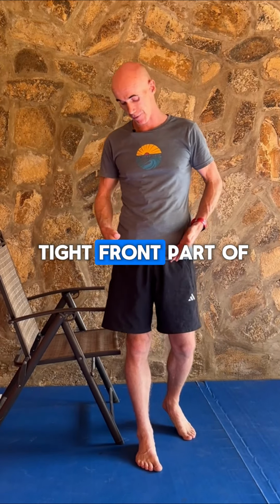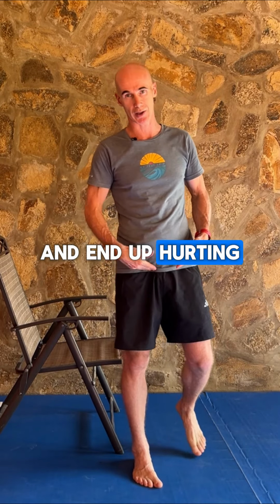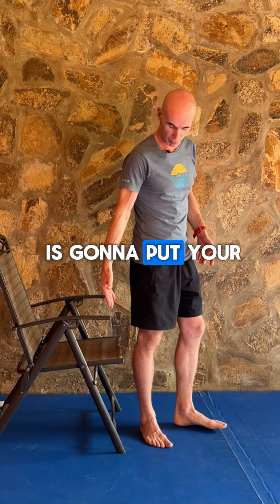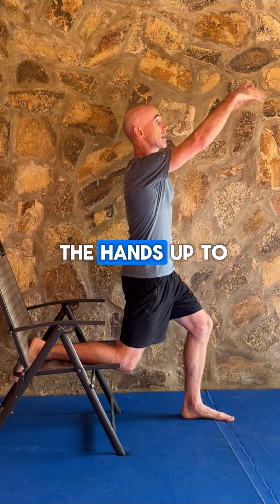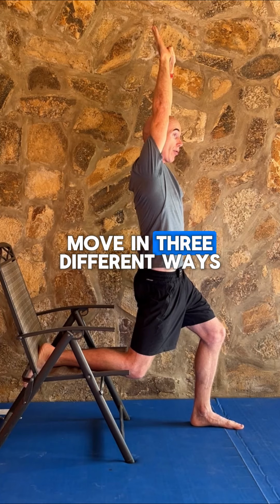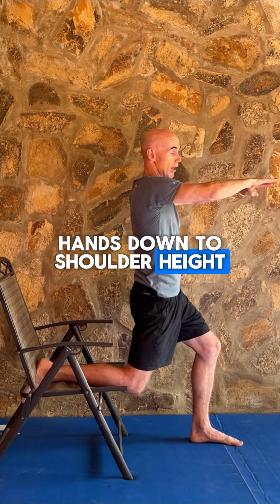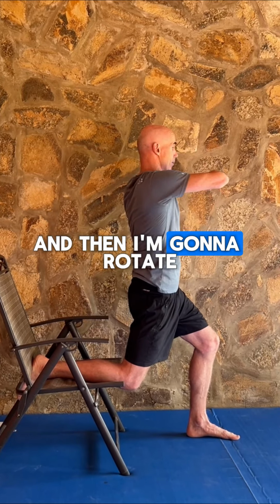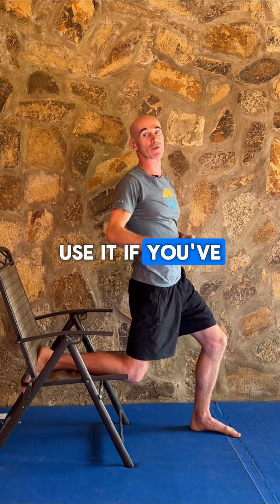Do this stretch if you are sitting the entire day!